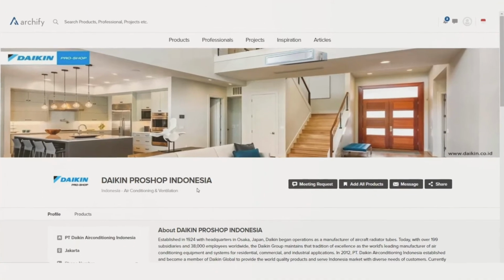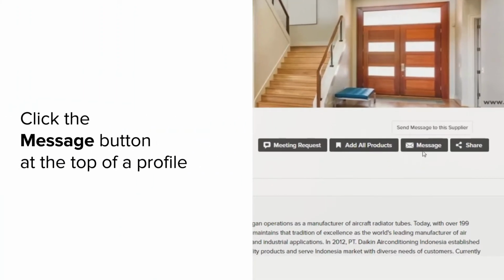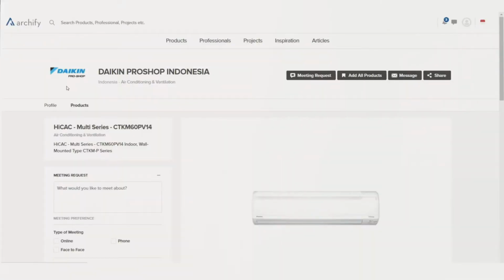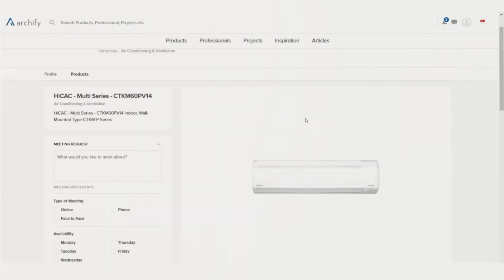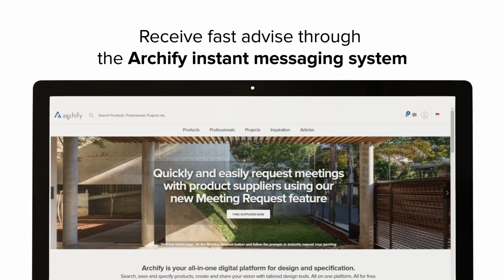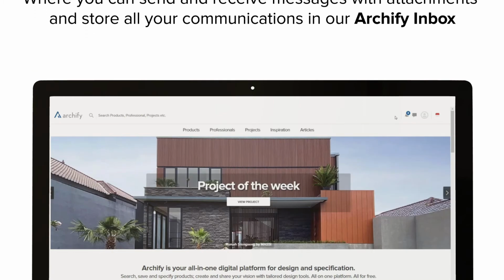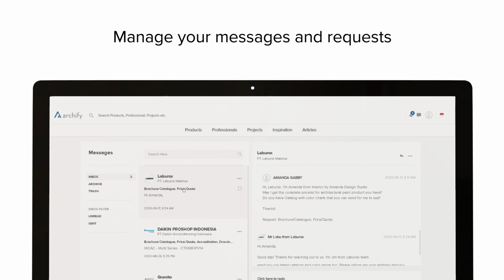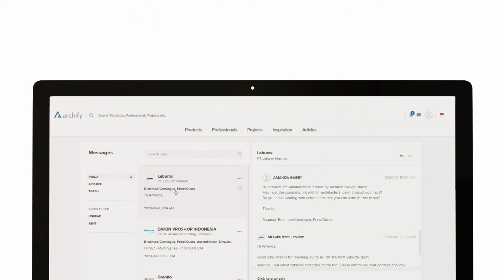Archify Tutorial: How to Contact Product Suppliers